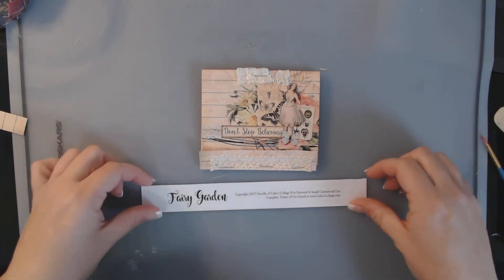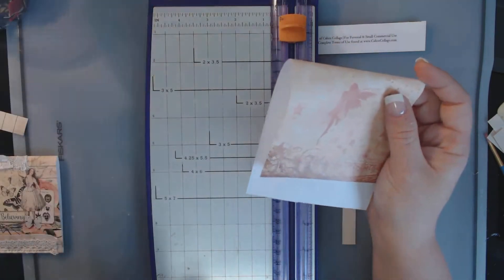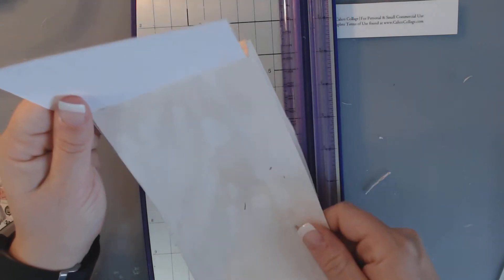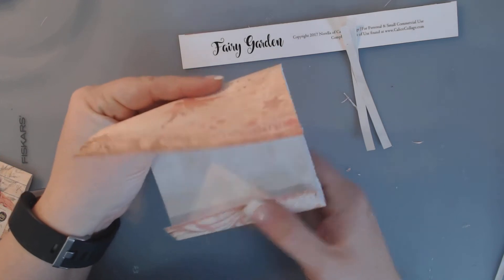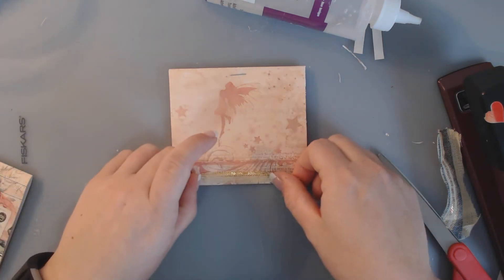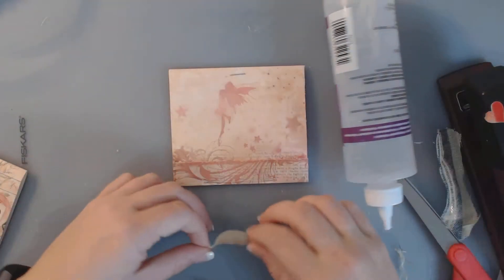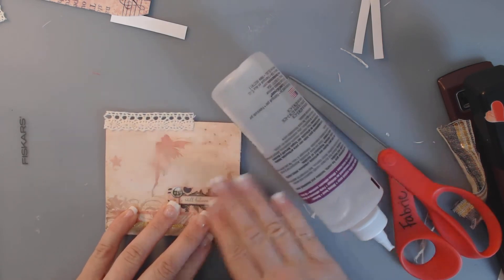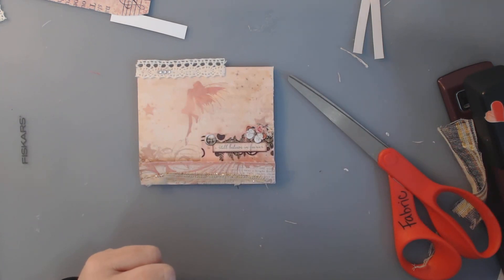Mini Matchbook Journal Tutorial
This mini matchbook journal tutorial is perfect for keeping a little journal in your purse or to use in a tuck spot in a junk journal.  This mini journal was inspired from Calico Collage Fairy Garden Traveler's Notebook kit.

If you are interested in this digital kit check it out at CalicoCollage @

Stay connect with…
Rachel  Reid

YouTube: Rachel's Super Cute Creations